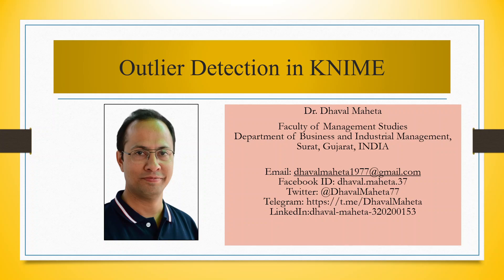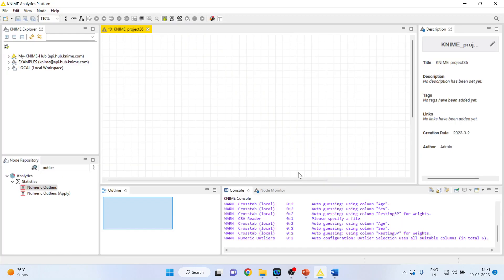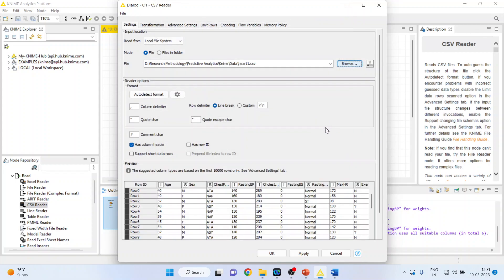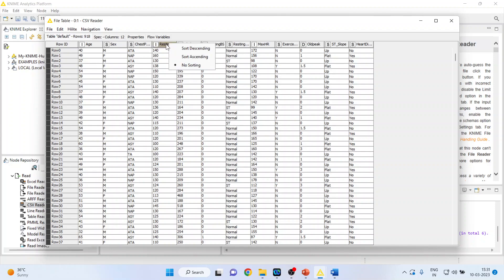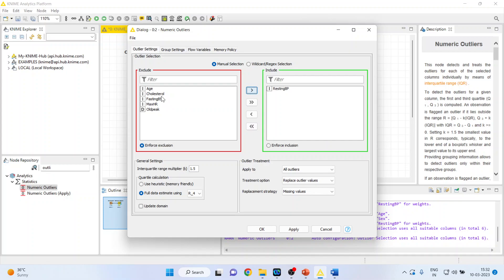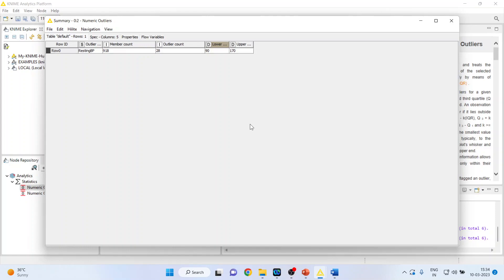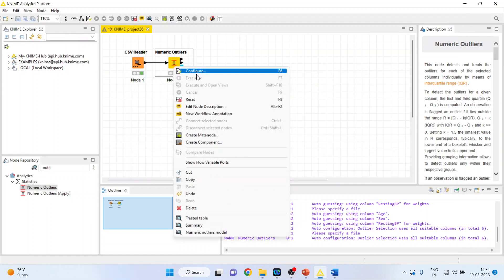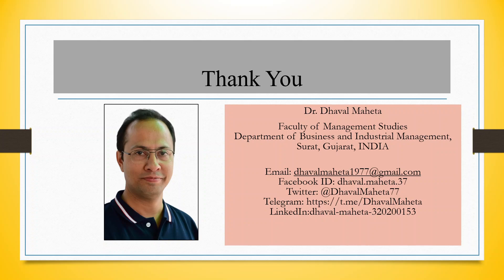61. Outlier Detection in KNIME || Dr. Dhaval Maheta